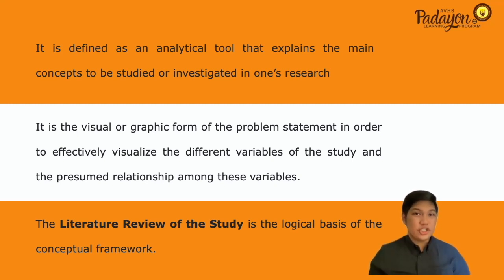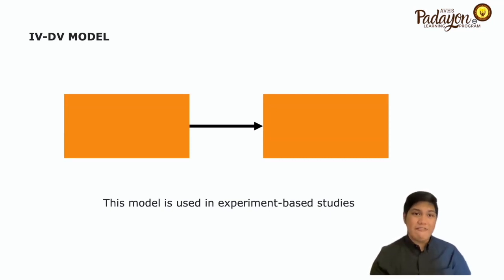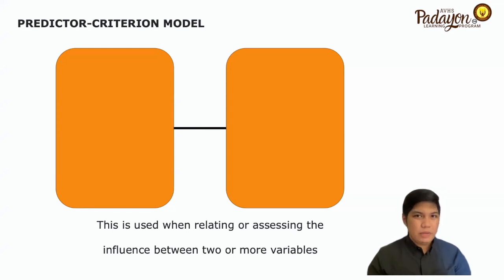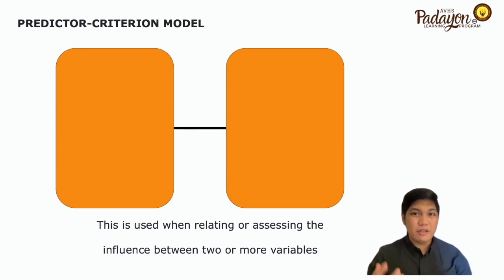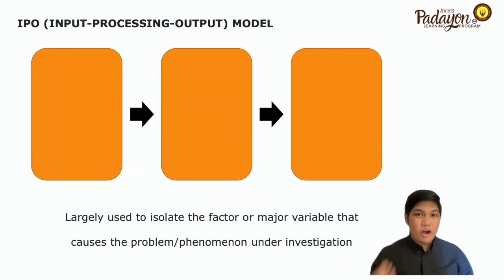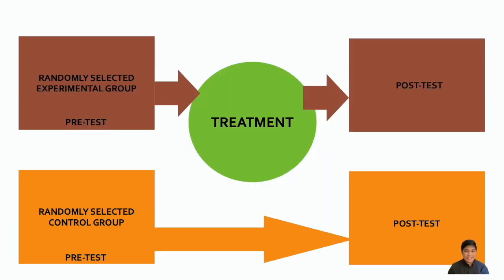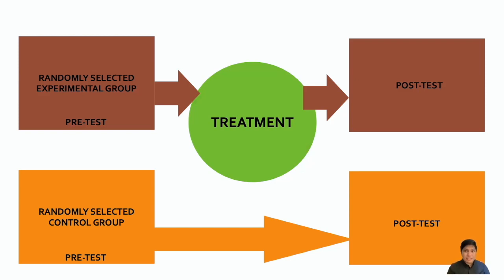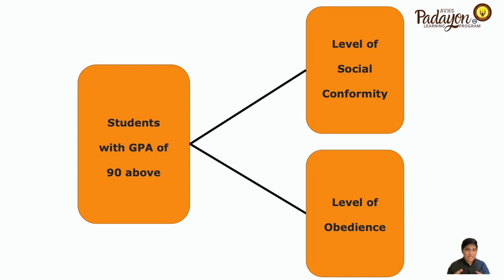RDL Q1W4 Video Lecture